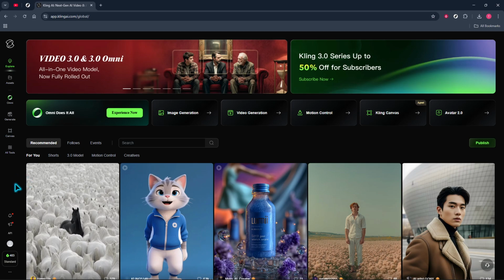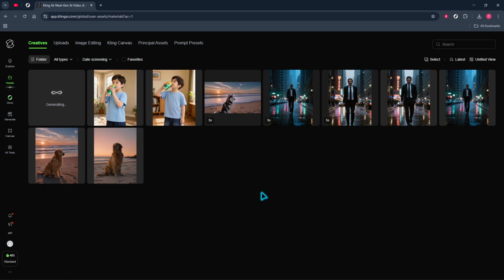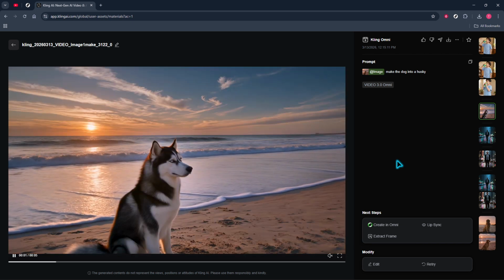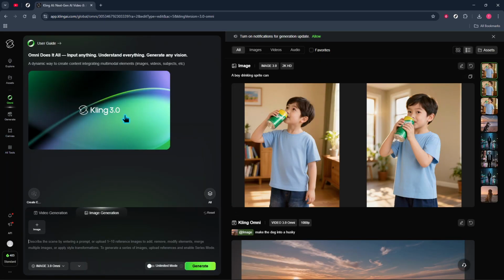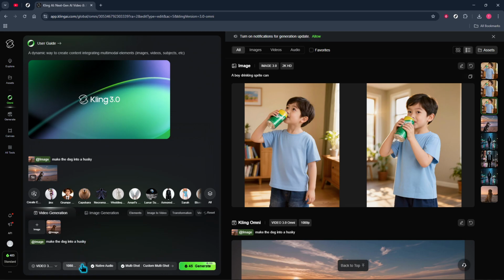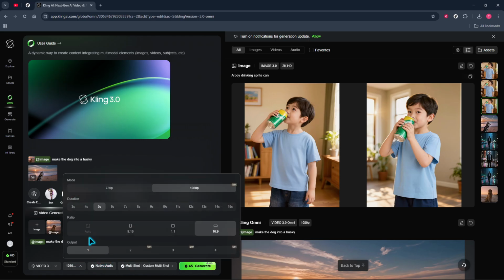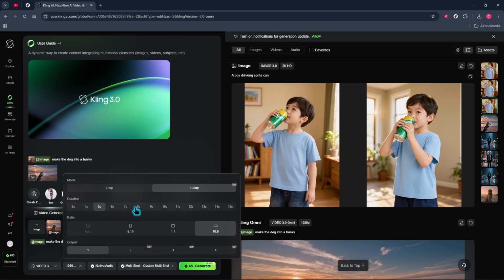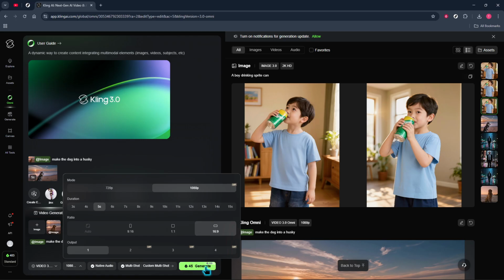How To Extend Video In Kling AI [2026 Guide]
How To Extend Video In Kling AI